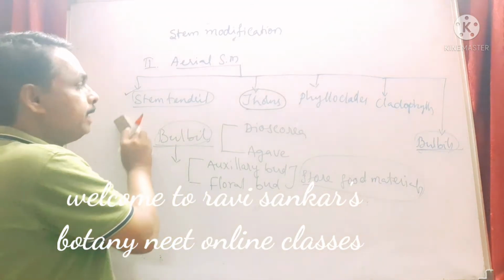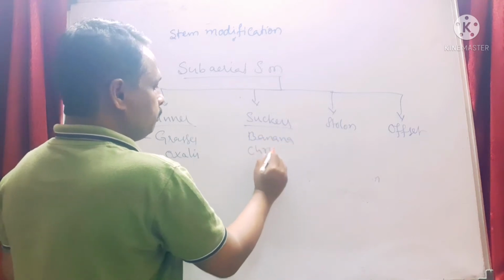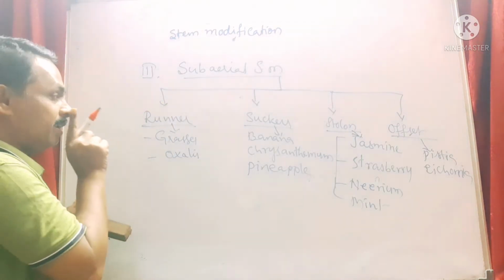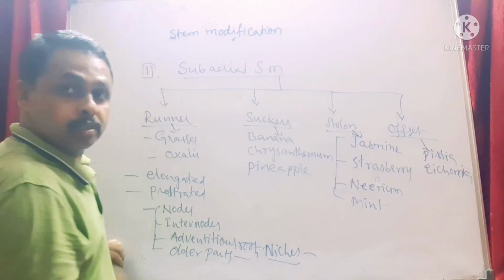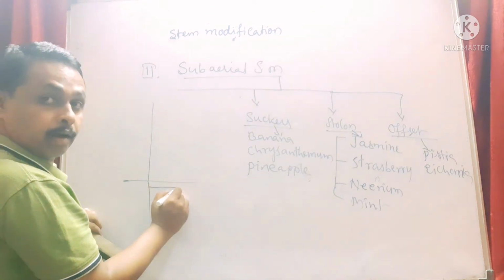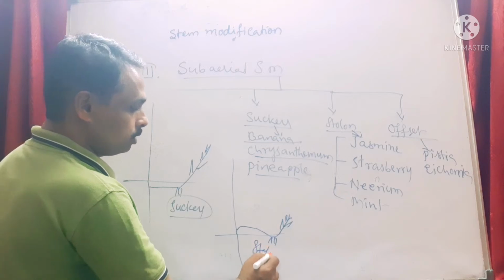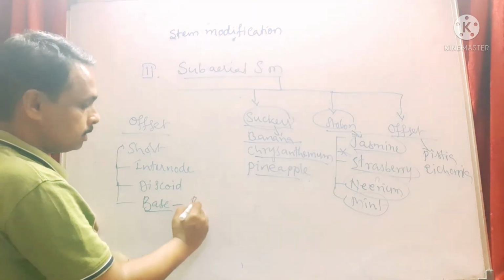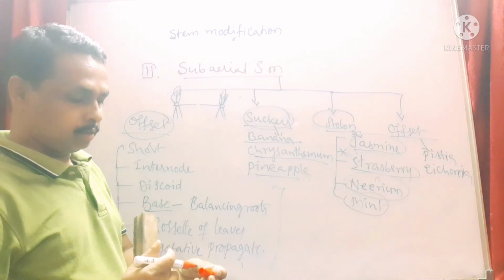Morphology of flowering plants | Stem Modifications Part 2 | Botany NEET Class